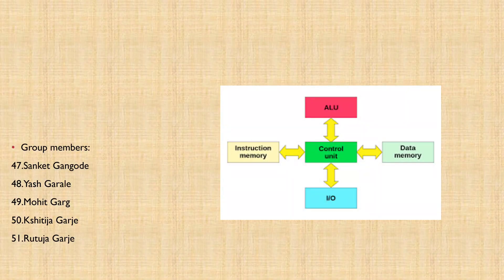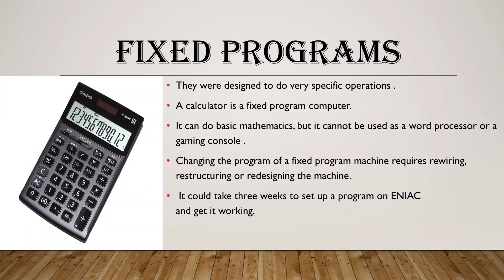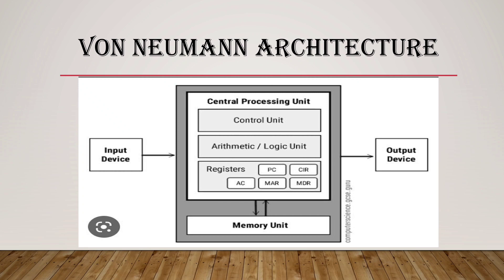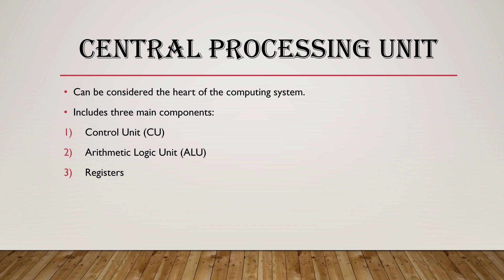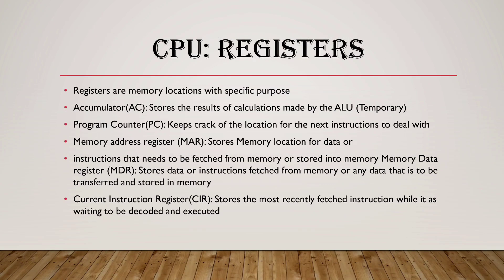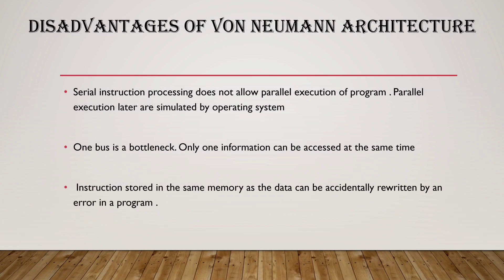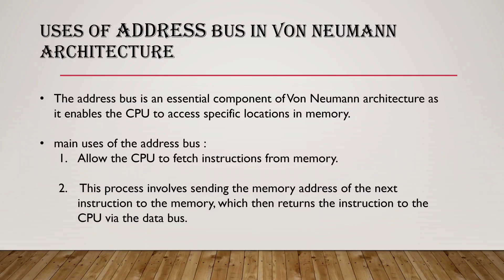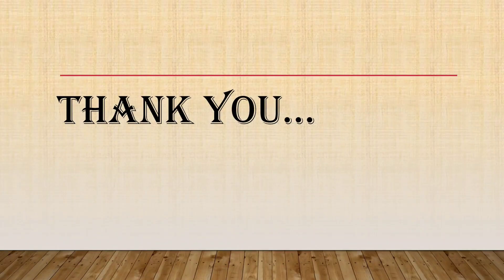Von Neumann Computer Architecture | Computer Organization and Architecture | COAA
Welcome to our educational presentation video on Von Neumann Architecture, the foundational concept behind today's computer systems. In this engaging and informative video, our group delves deep into the core principles of this revolutionary architectural design, explaining its components and their interactions in a clear and concise manner.

Join us as we explore the key elements of Von Neumann Architecture, including the Central Processing Unit (CPU), Memory Unit, Input/Output devices, and the Control Unit. Through visual aids and illustrative examples, we illustrate how data flows between these components, enabling the execution of complex computational tasks.

Throughout the video, we unravel the historical background and the visionary contributions of John von Neumann, the brilliant mathematician and computer scientist who conceptualized this groundbreaking architecture. We discuss the advantages of Von Neumann Architecture, such as its ability to store and process both program instructions and data within the same memory, leading to remarkable computational efficiency.

Moreover, we delve into the challenges and limitations associated with this architecture, shedding light on topics such as the Von Neumann bottleneck and potential performance bottlenecks. We also touch upon advancements in computer architecture that have emerged to address these limitations, including parallel processing and cache memory.

Whether you're a student, a tech enthusiast, or simply curious about how computers work, this video serves as an excellent resource to enhance your understanding of Von Neumann Architecture. Gain insights into the inner workings of computers and develop a solid foundation for further exploration into the realm of computer science.

Don't miss out on this comprehensive and engaging presentation! Watch now and unlock the secrets behind the remarkable Von Neumann Architecture that powers the digital world we live in today.

Timestamps :
0:00 - Introduction
0:52 - What is Architecture ?
1:00 - Fixed Program
1:29 - Stored Programs
1:56 - Von Newmann Architecture
3:15 - I/O Interface
3:30 - Central Processing unit
3:46 - CPU
5:14 - Memory
5:33 - Advantages of VN Architecture
6:00 - Disadvantages of VN Architecture
6:36 - Bustling through Von Newmann Architecture
7:03 - Uses of Address Bus
7:29 - Uses of Data Bus
7:53 - Uses of Control Bus
8:19 - Outro

Group Members :
Mohit Garg (Leader)
Yash Garale
Kshitija Garje
Rutuja Garje
Sanket Gangode
Swapnil Garud